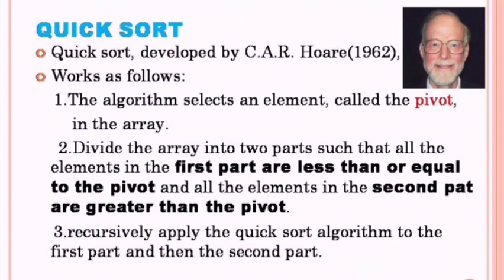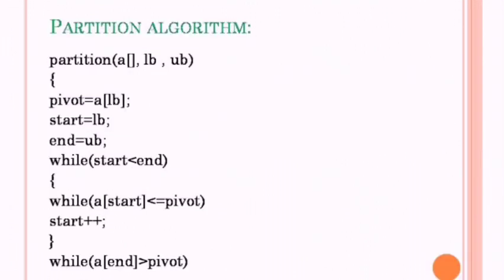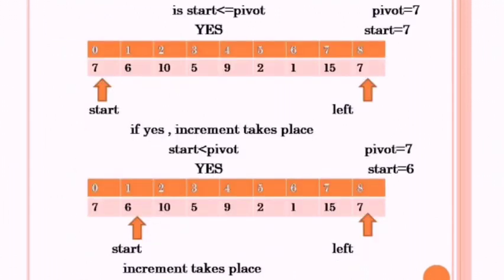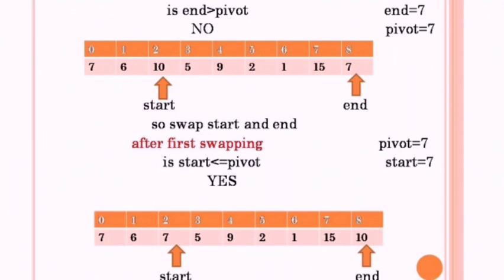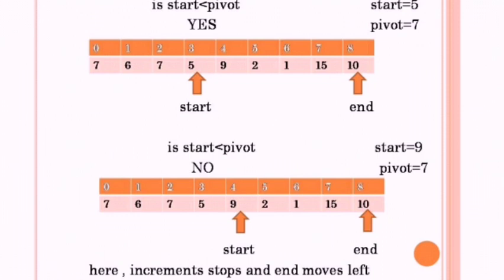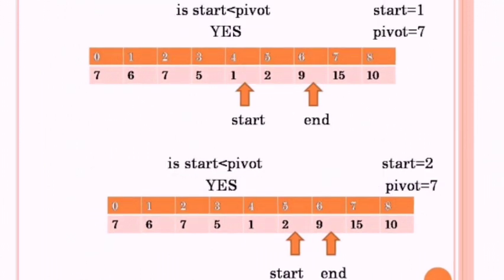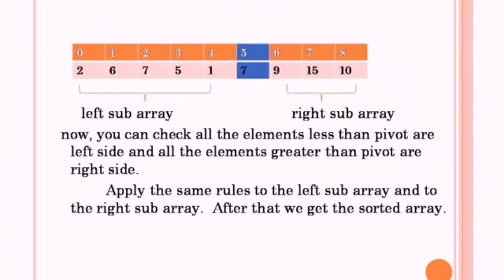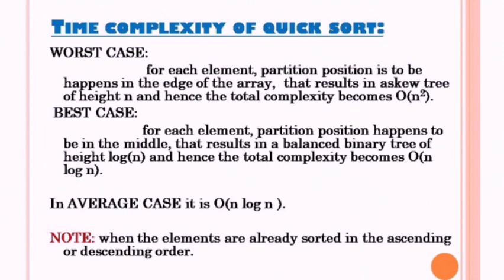Quick Sort Algorithm | Data Structure | Raju Mannepalli | JNTUACEA | R19 CSE Batch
Quick Sort Technique is explained by Mannepalli Raju , Student from Computer Science and Engineering ( R19 Batch ) of Jawaharlal Nehru Technological University Anantapur College of Engineering .

Student Details :

 Mannepalli Raju
 19001A0536 ,
 I-B.Tech - II-SEM ,